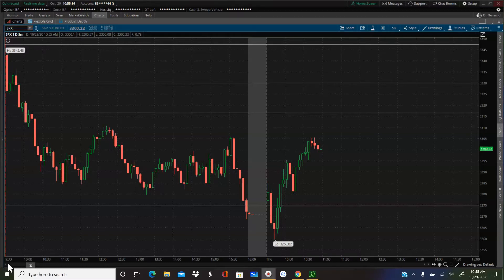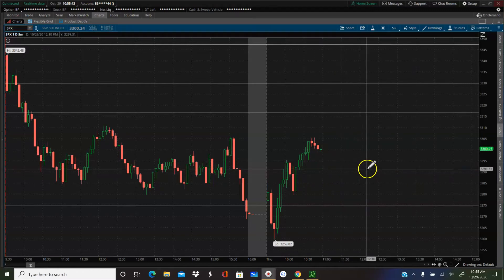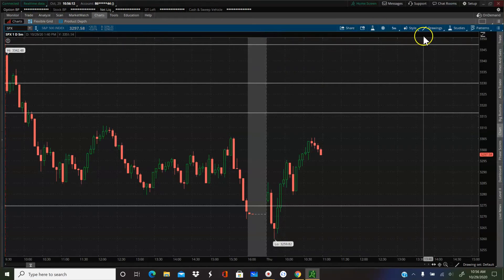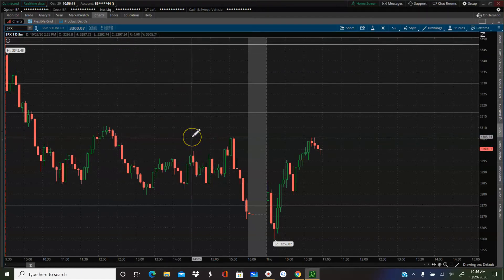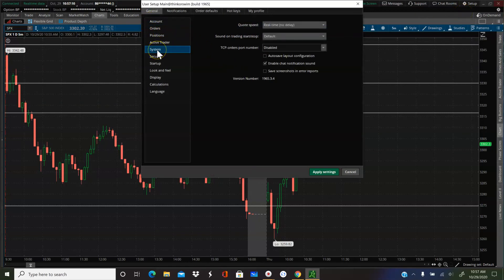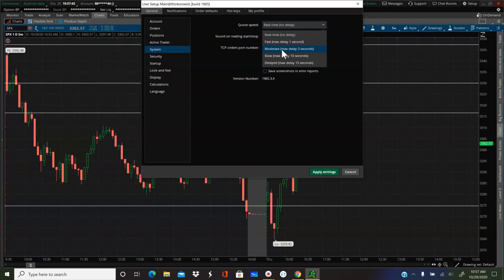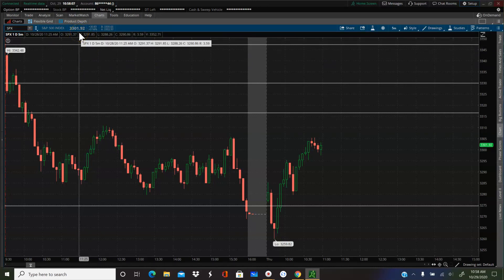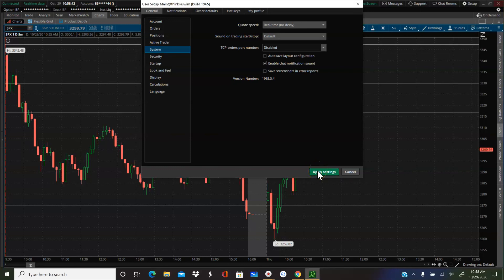Dear Think or Swim, YOU TRIED IT!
Are your quotes delayed on Think or Swim? Watch this video to find out!